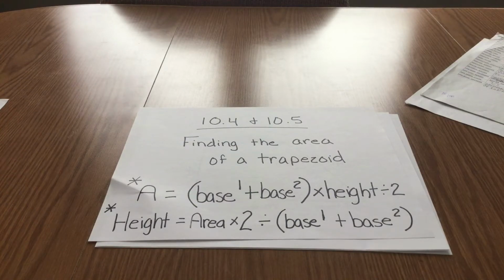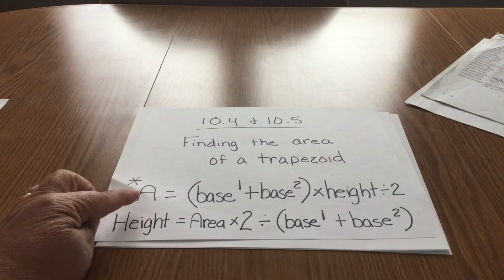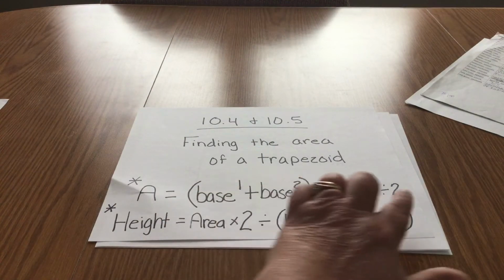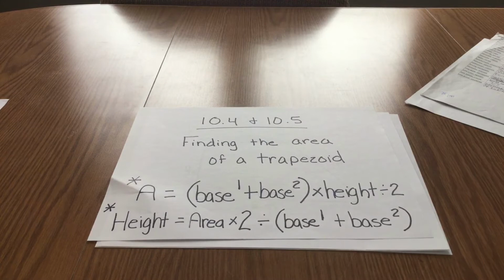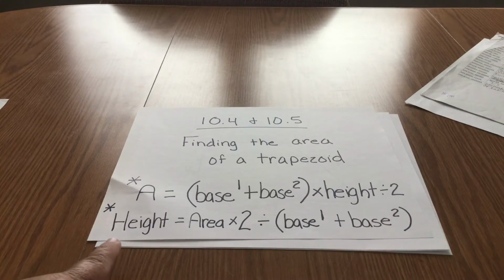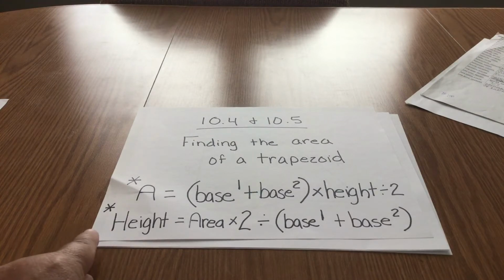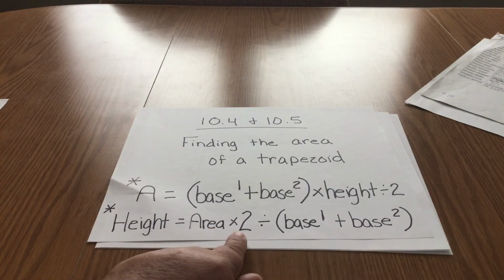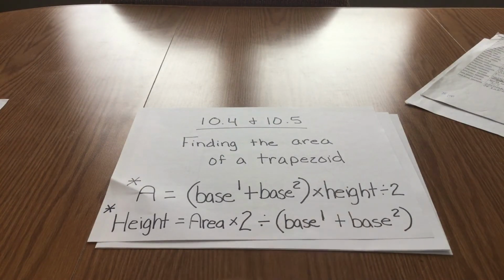April 27, 2020